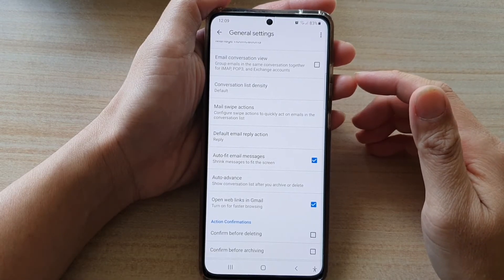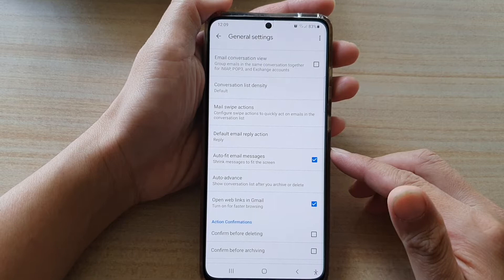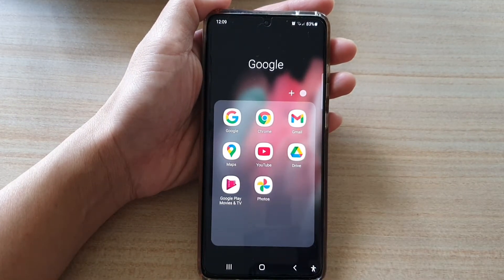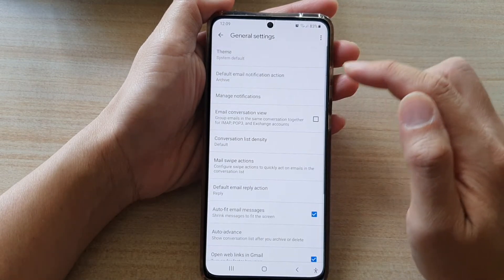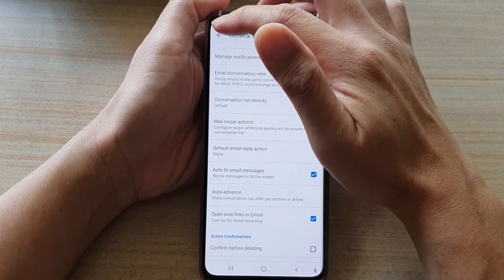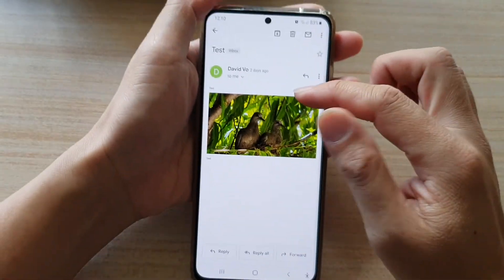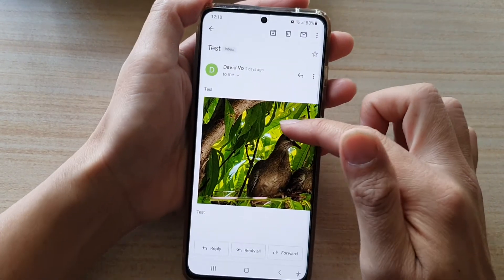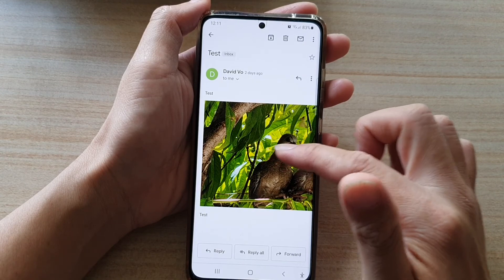Galaxy S21/Ultra/Plus: How to Enable/Disable Auto-Fit Email Messages in the Gmail App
Learn how you can enable or disable auto-fit email messages in the Gmail app on the Galaxy S21/Ultra/Plus.